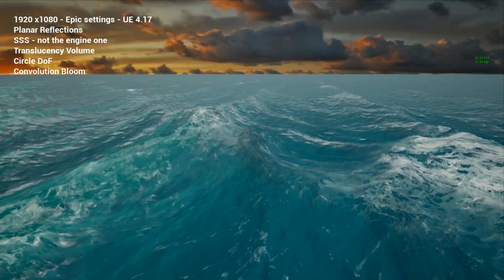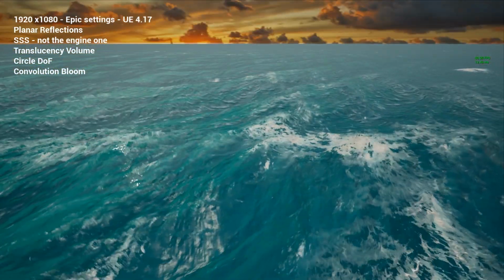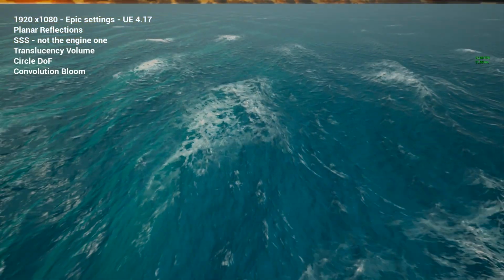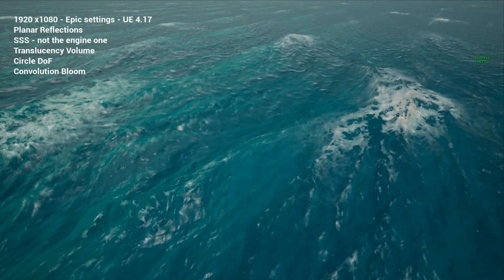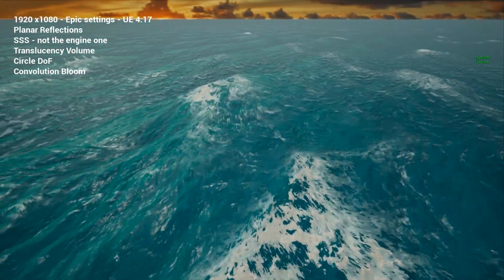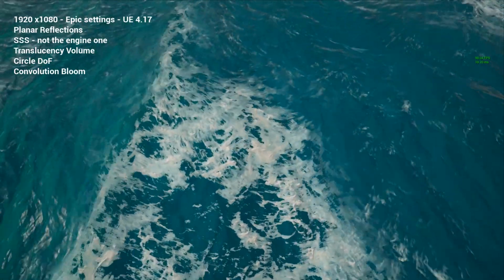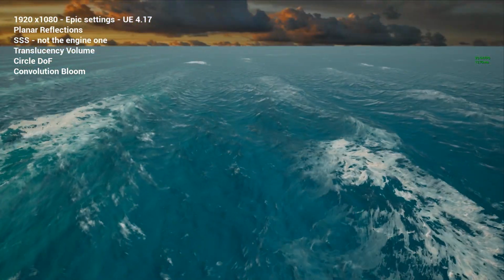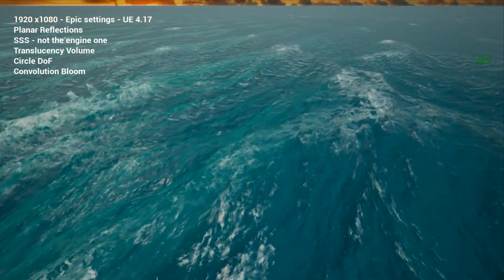UE4 - Ocean Seasons - Tessendorf FFT Ocean Shader - WIP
being shown the new FFT ocean being rewritten from scratch, from the compute shaders to the materials.
by Nilson Fernandes de Lima
Rigel Studios Ltda

Unreal, Unreal Engine, the circle-U logo and the Powered by Unreal Engine logo are trademarks or registered trademarks of Epic Games, Inc. in the United States and elsewhere.